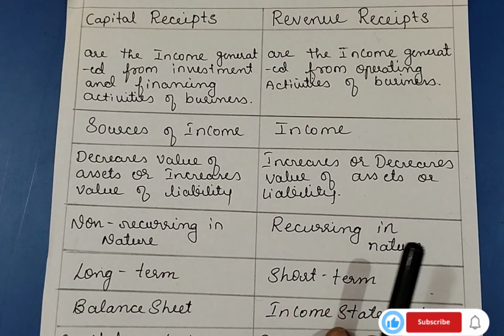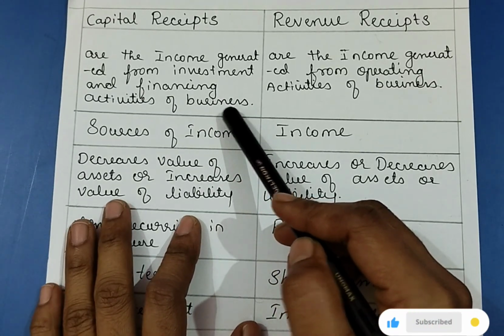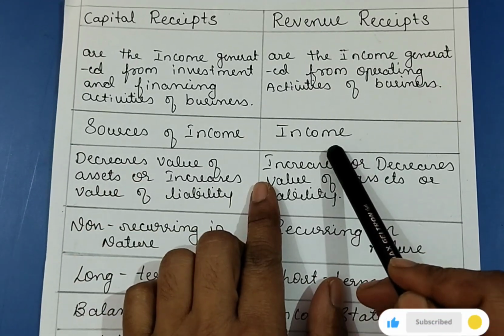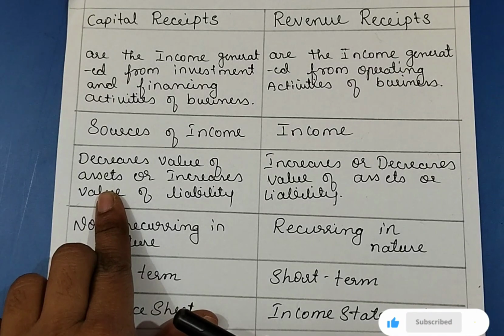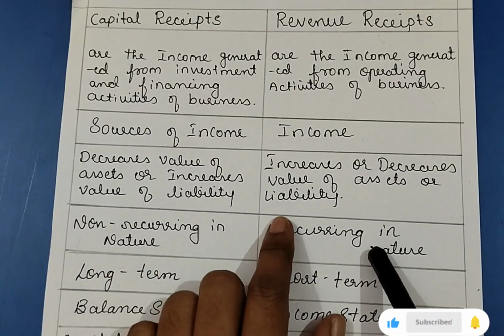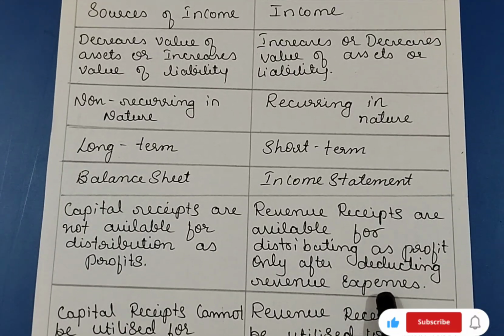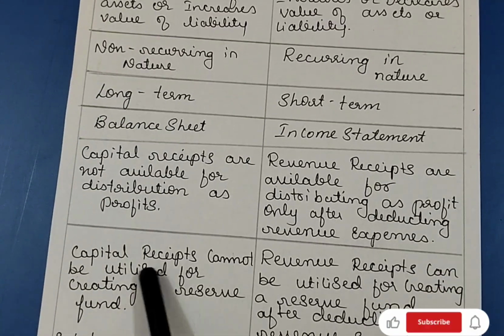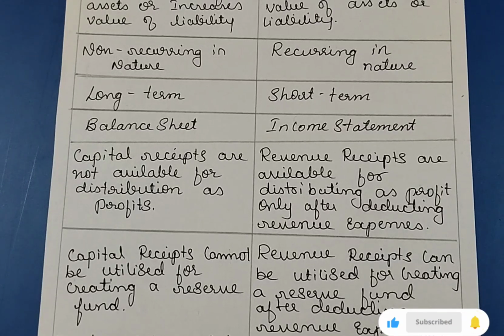difference between Capital Receipts Revenue Receipts B.Com BBA MCom MBA CA CMA Inter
@Commerceandmanagementstudyhub In this video I have explained about the difference between Capital Receipts Revenue Receipts helpful for the students of B.Com BBA MCom MBA CA CMA Inter